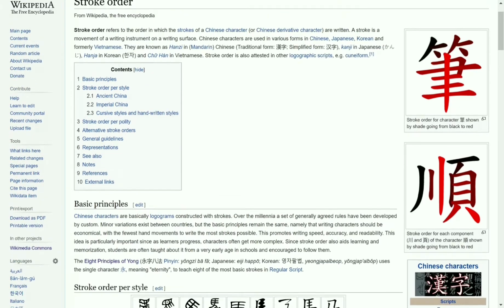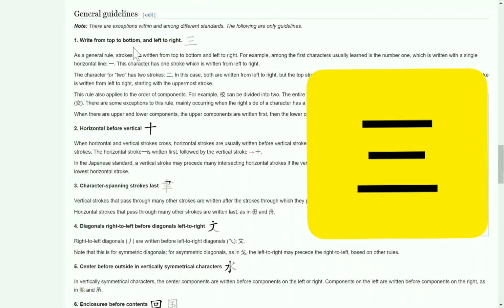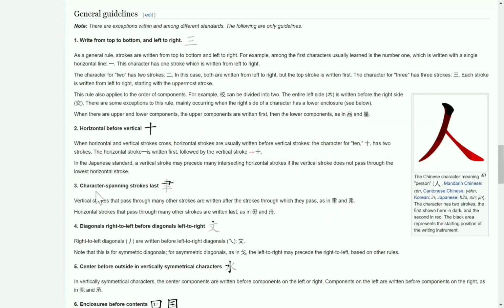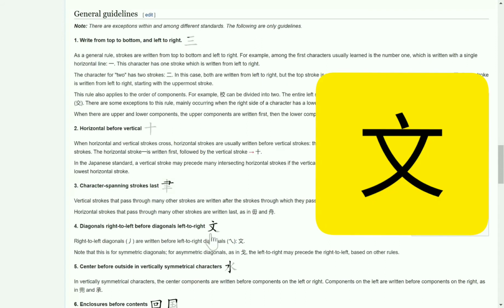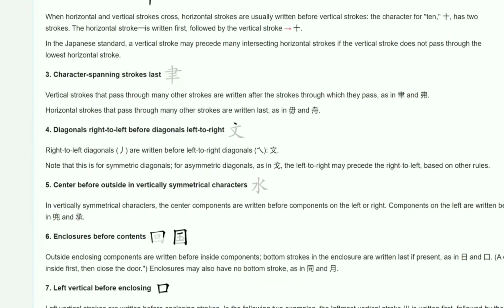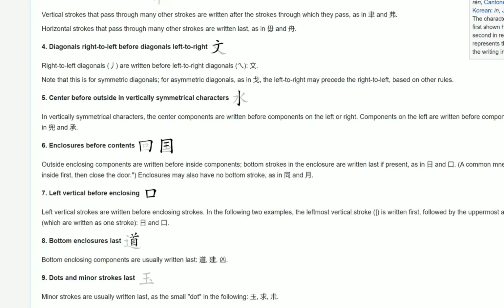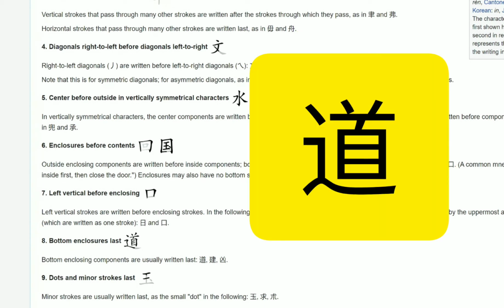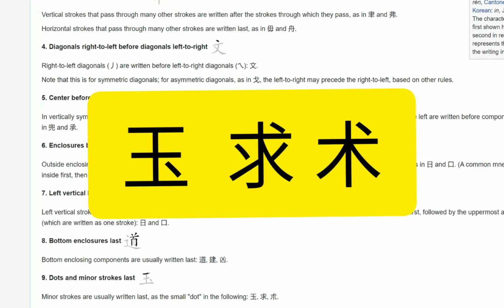Chinese characters | how to write Chinese characters